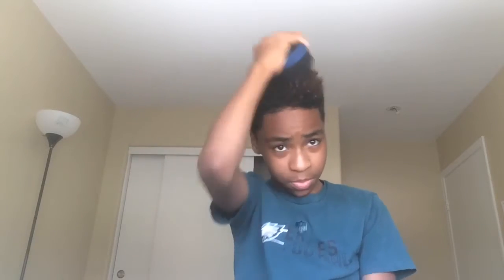How to sponge your hair! For "mixed people"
Vlog channel coming soon

Prank series June 8th

Q & A SUNDAY'S season 1

Challenge video next month!

Takis challenge also next month

Gaming channel almost here

NEW SERIES WILLS GRILL

If you're reading all the way down here you are awesome! Love you all

~ Watson TV